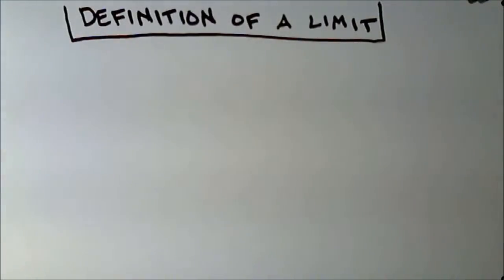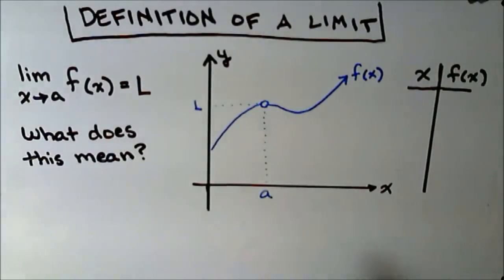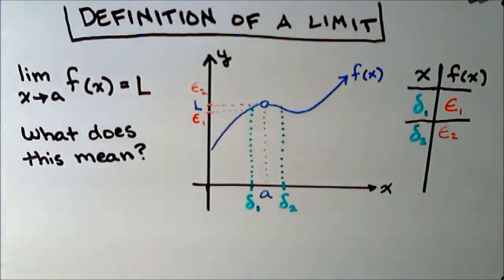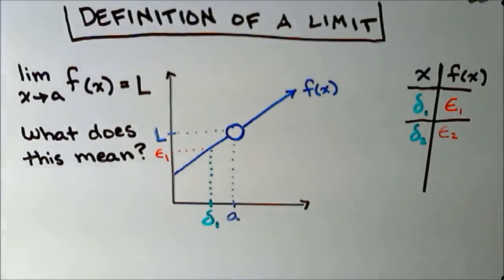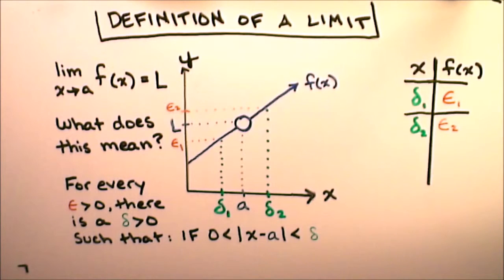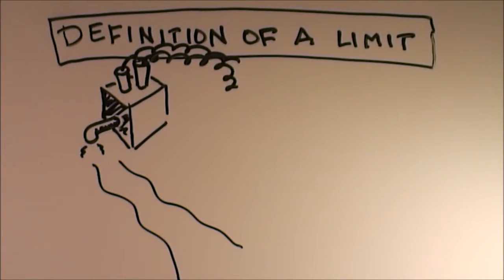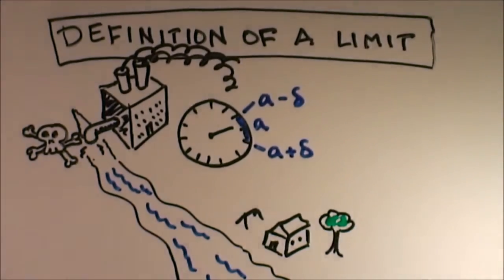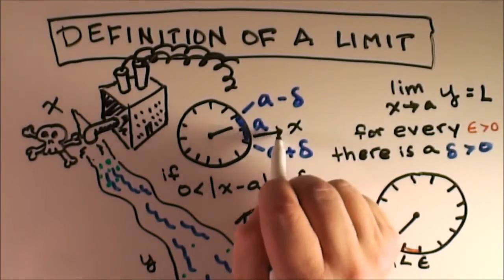Definition of a Limit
Although we may intuitively understand the limit as x approaches some f(x) value from the left and right, we typically just "do the technique." But, until Bolzano stated this very precisely in the 1817, we only had this intuition.